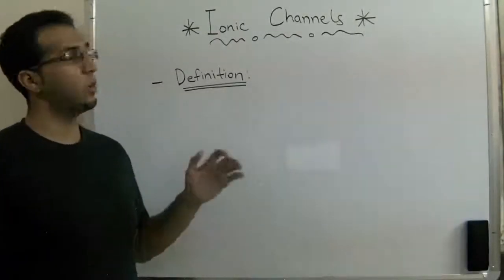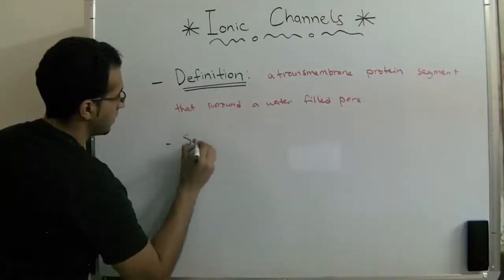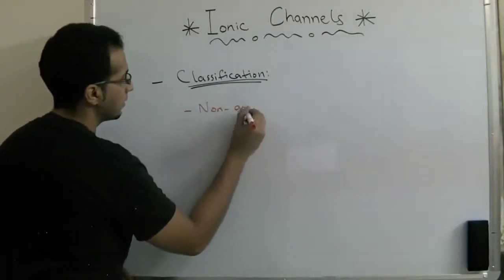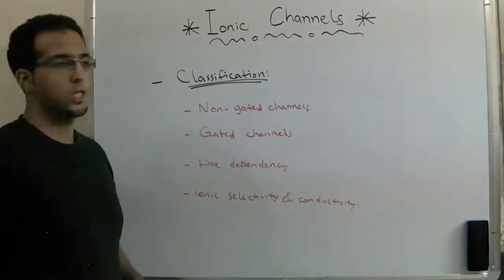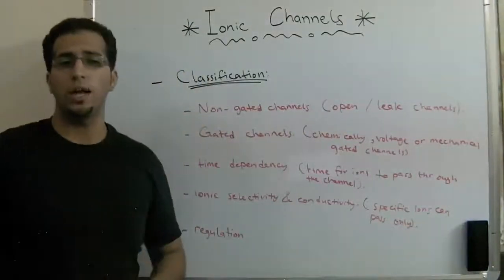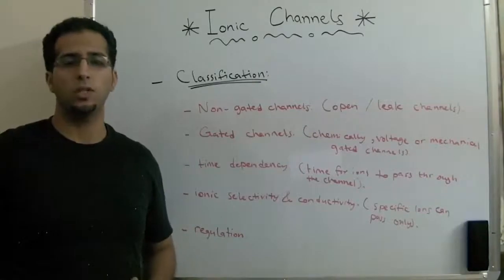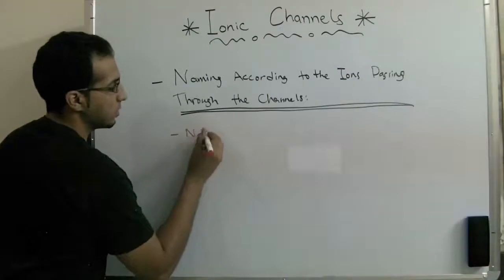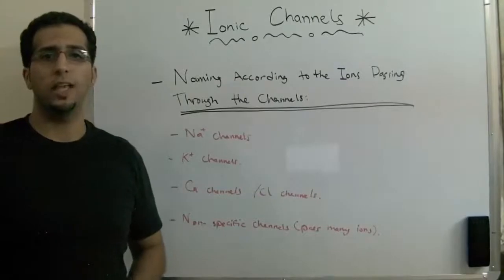Ionic Channels (Physiology 2nd Year) - AbdulRahman Ismaiel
Ionic Channels (Physiology 2nd Year)